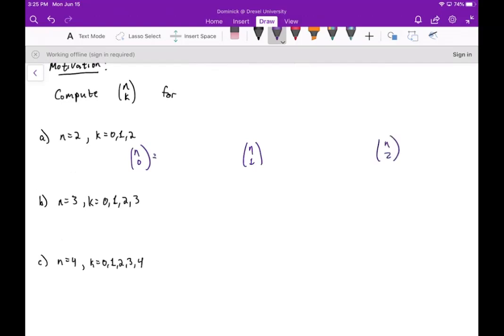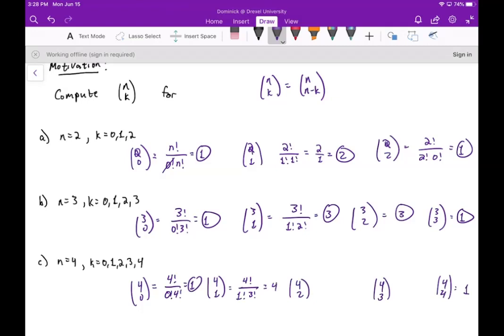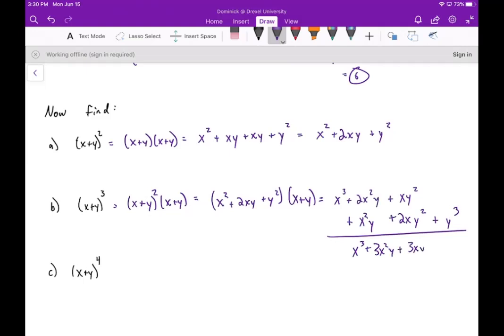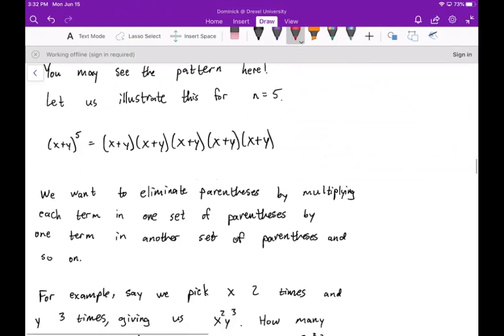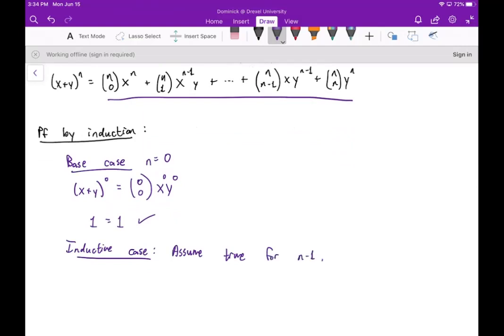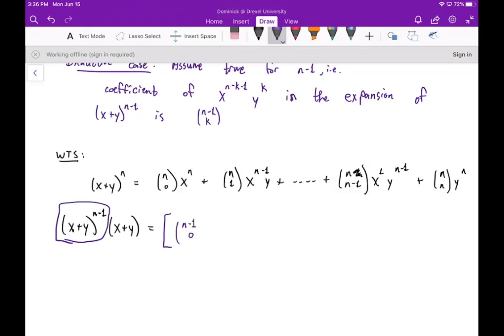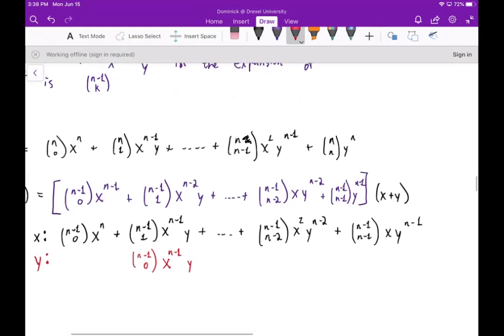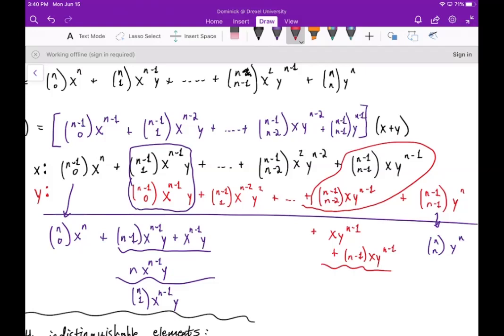The Binomial Theorem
Presentation of the binomial theorem, several examples, and identities associated with the theorem.